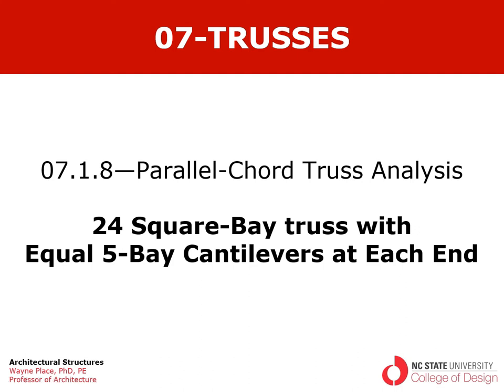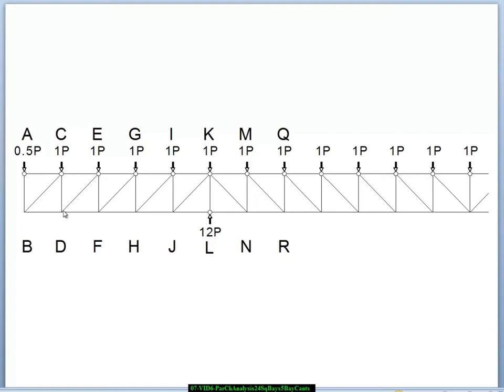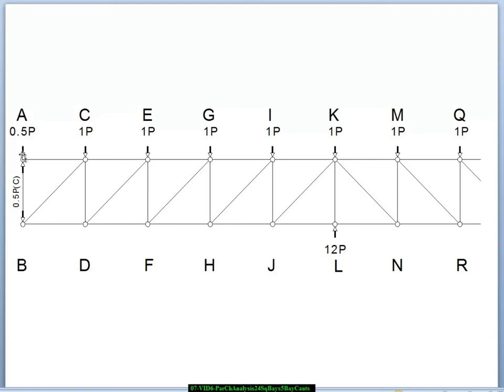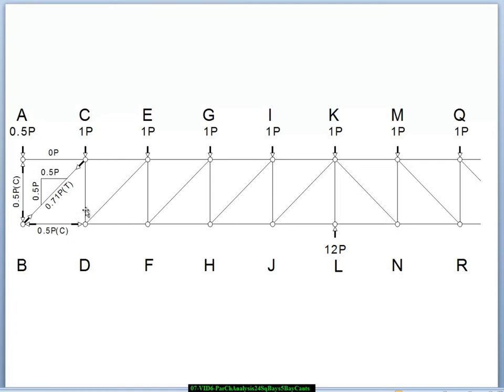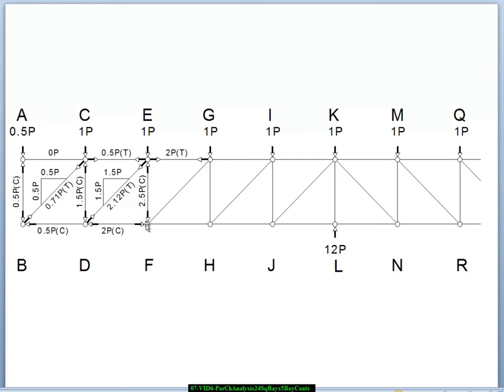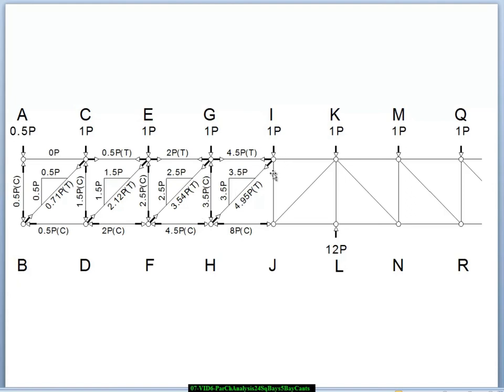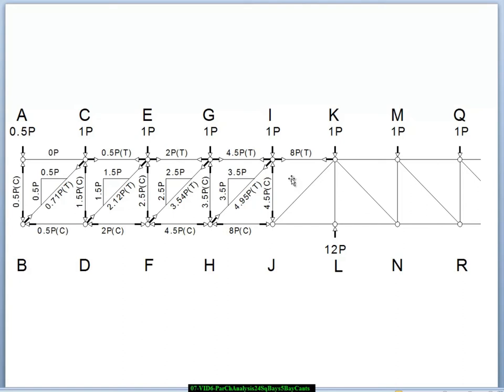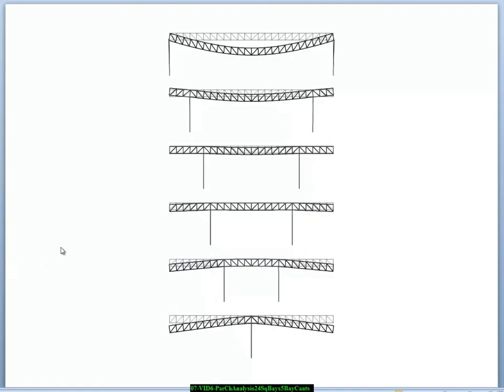07.1.8 Parallel-Chord Truss Analysis 24 Square Bays with 5-Bay Cantilevers